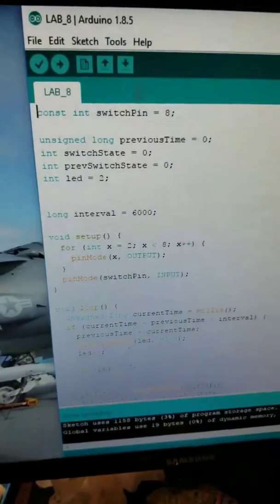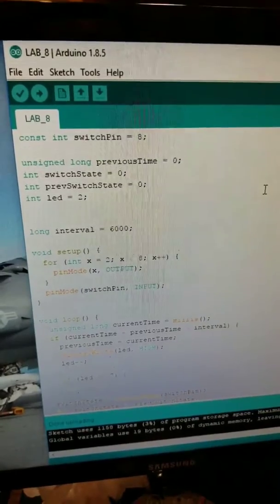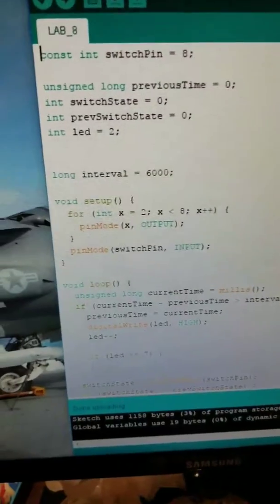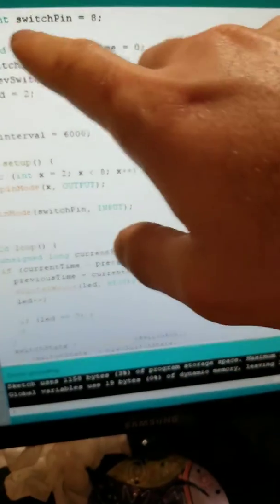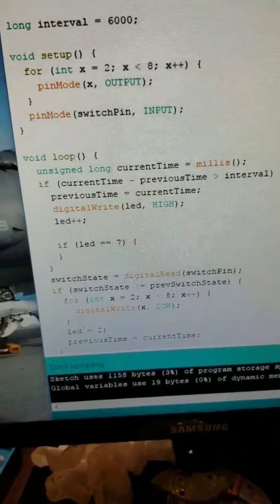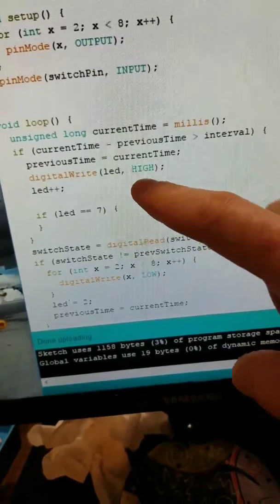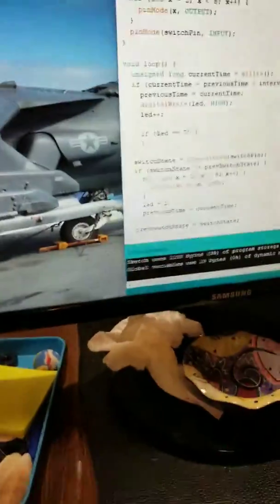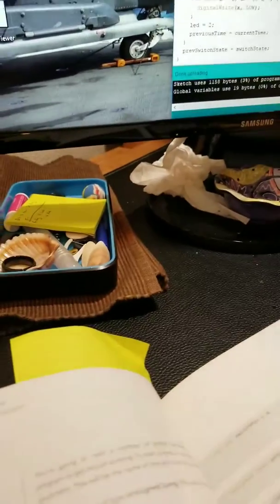Lab 8 hourglass